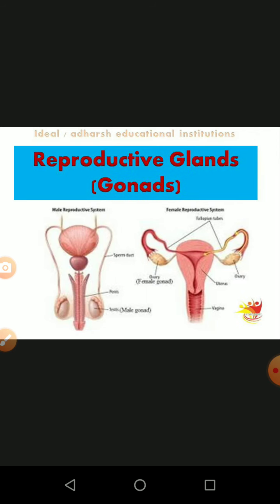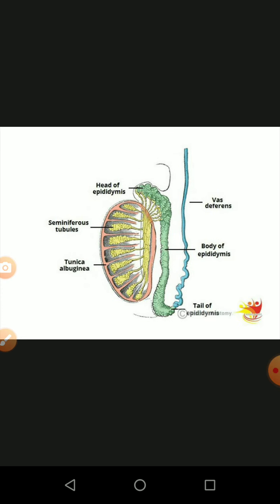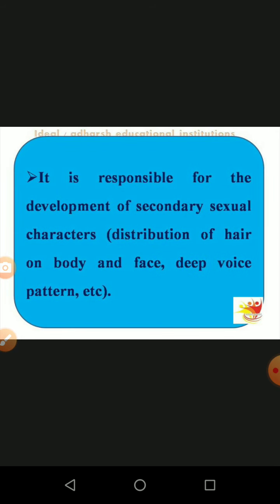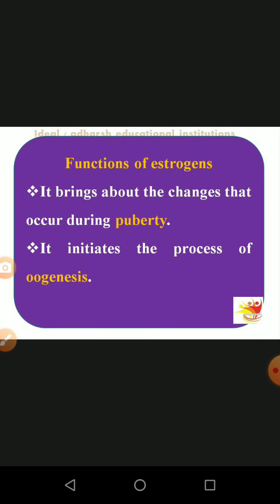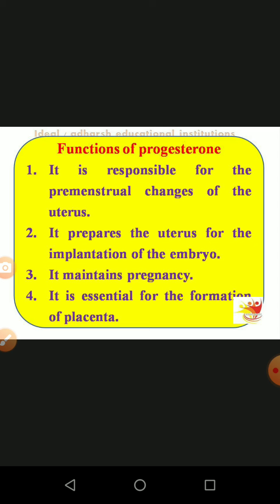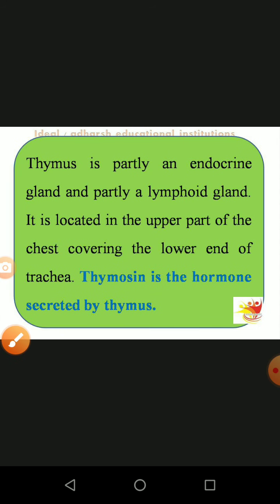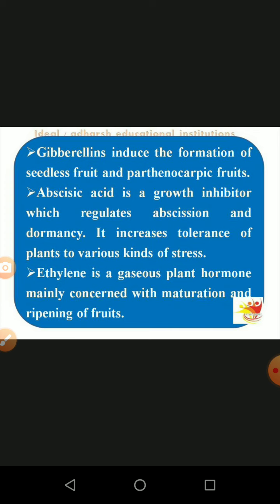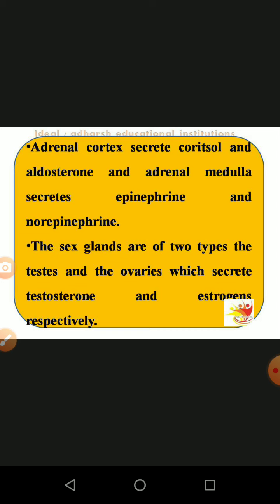10 Science Biology Unit 16 Plant and Animal Hormones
Reproductive gland and Thymus gland